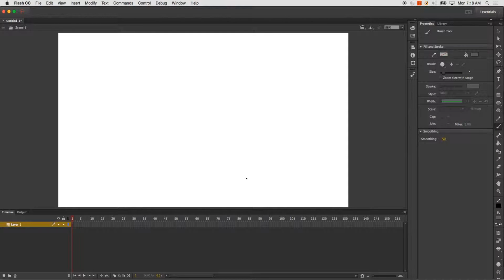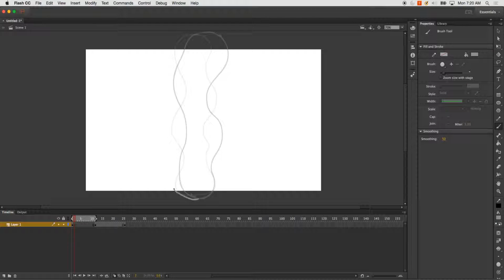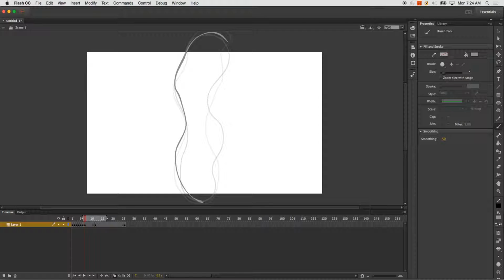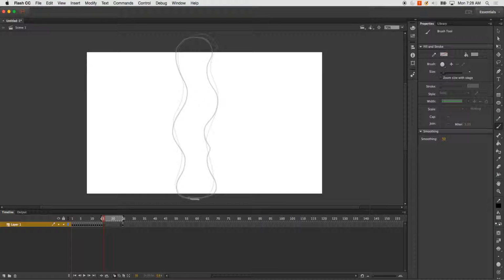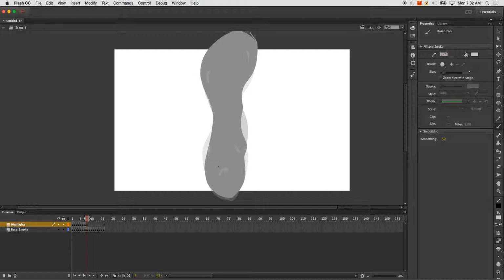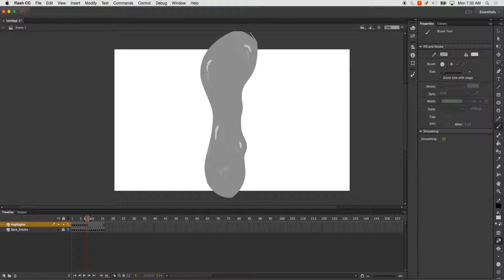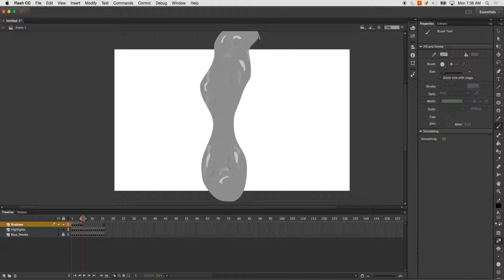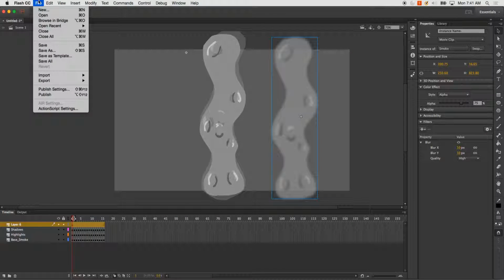Animating Smoke In Flash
This is a hand drawn, frame by frame style of creating smoke and also making it into a looping animation.